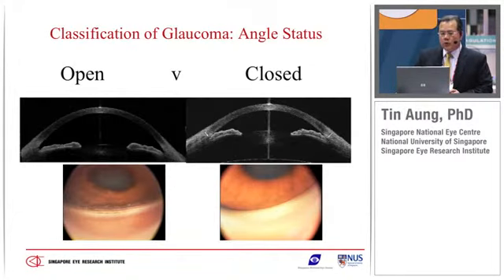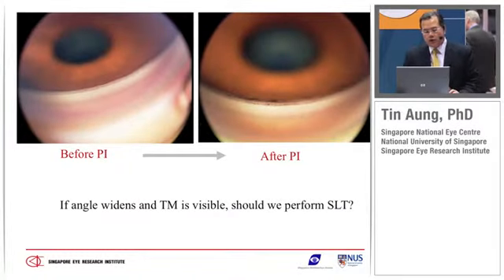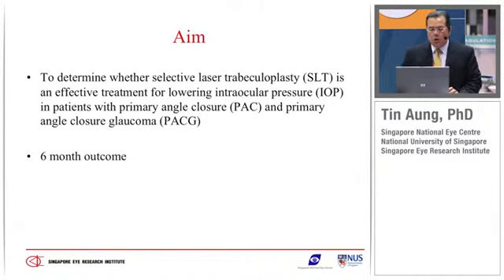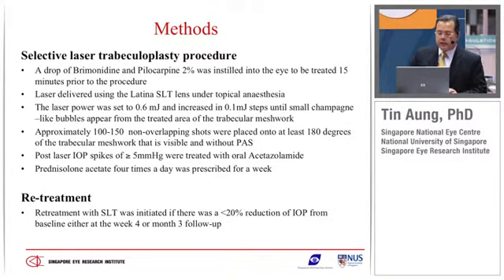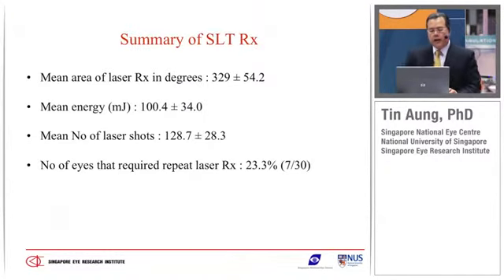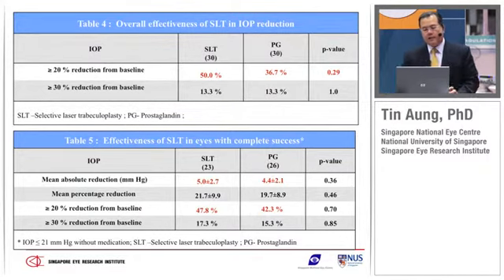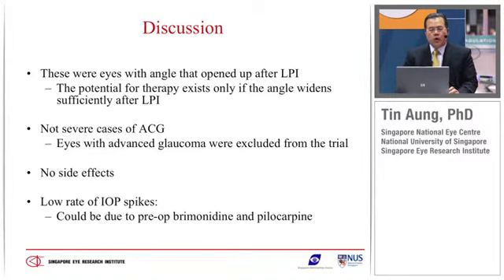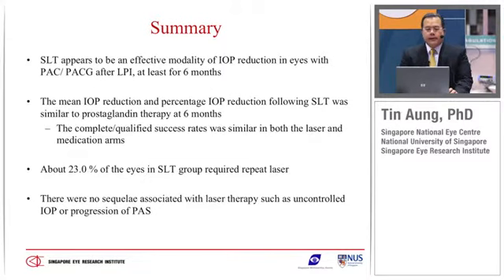The Efficacy of SLT forAngle Closure Glaucoma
The Efficacy of SLT forAngle Closure Glaucoma: ellex-aung-1280x720-edit1